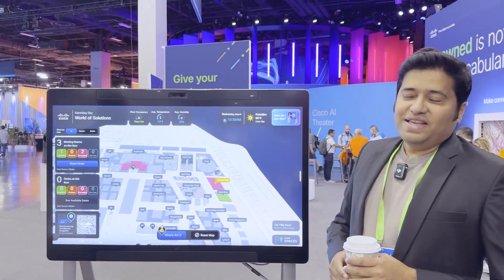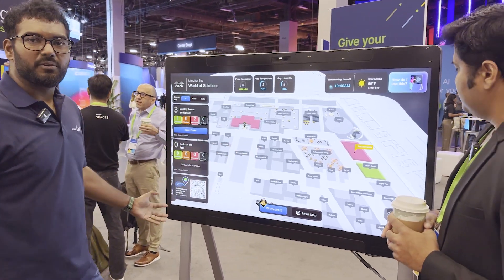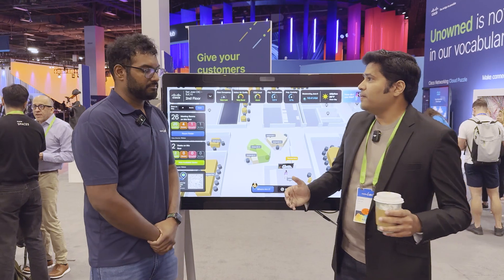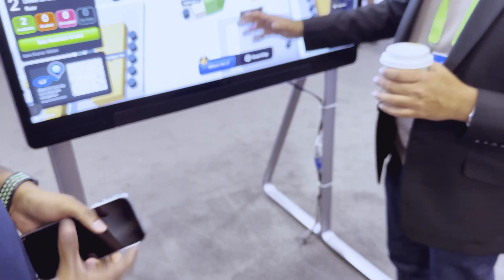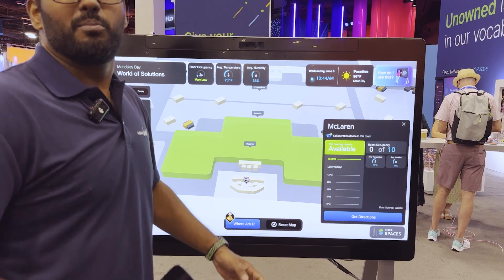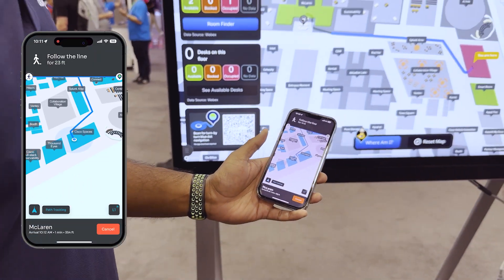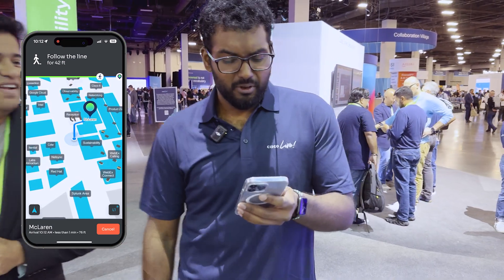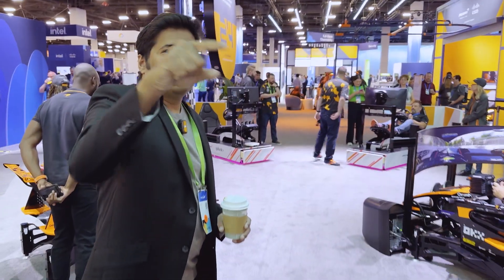Cisco Spaces Live Demo | Indoor Navigation, Digital Signage & Smart Desking ciscolive vegas 2024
Watch our live demo from Cisco Live as we showcase our new Digital Signage 2.0, Smart Desking and Indoor Navigation feature with turn-by-turn directions— no extra app needed!